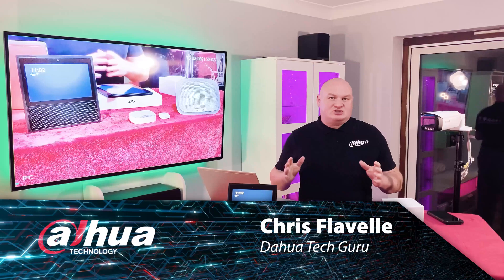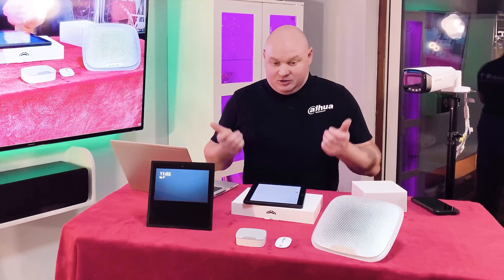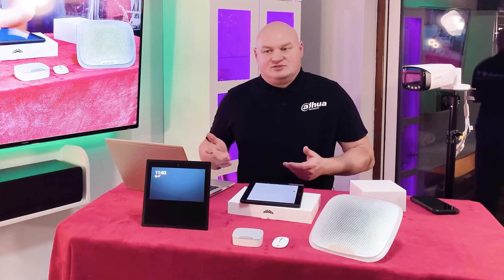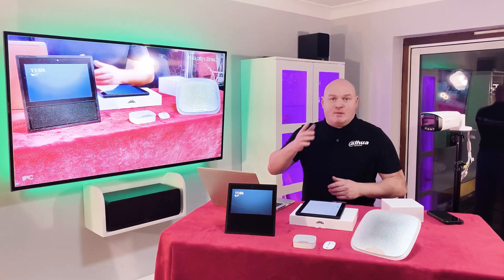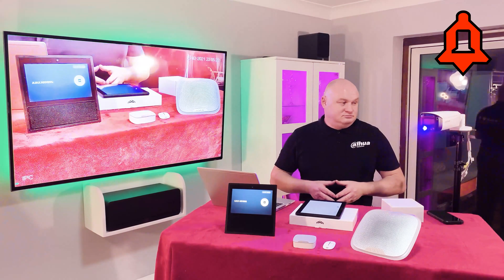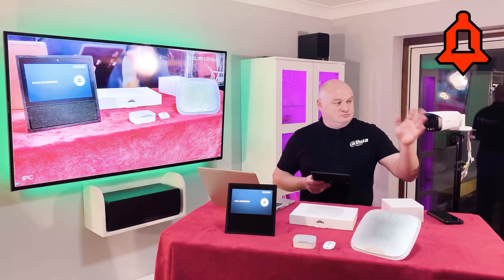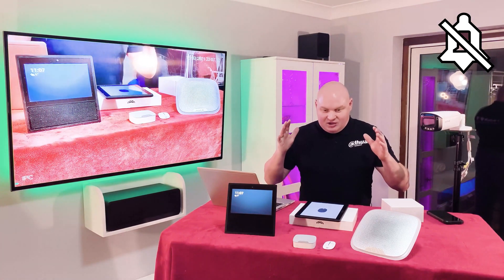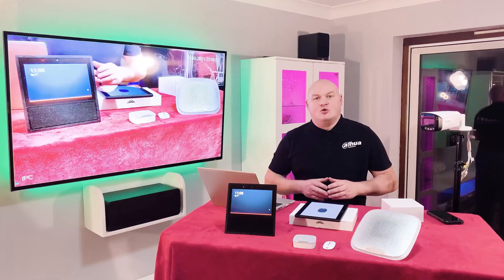Dahua Technical Corner : Ajax Integration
Dahua's Tech guru, Chris Flavelle runs us through an integration of Dahua Technology with AJAX and Amazon's Echo device or Windows 10 machines to arm and disarm his security systems at home remotely. Amazing!